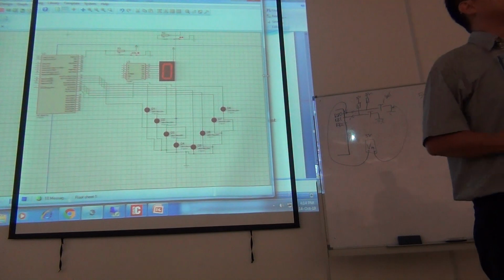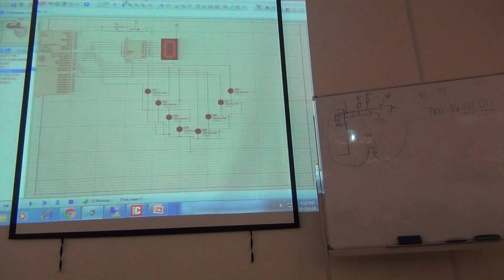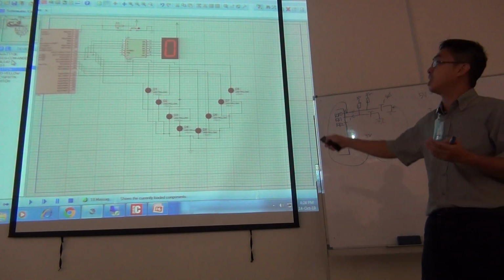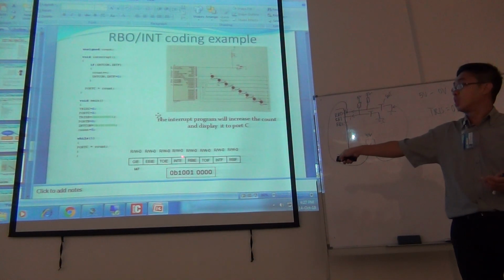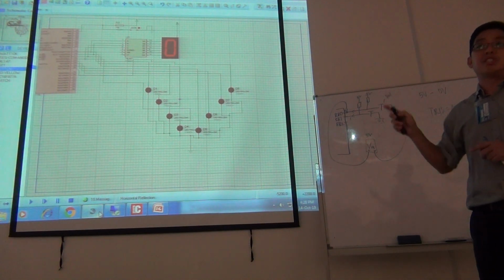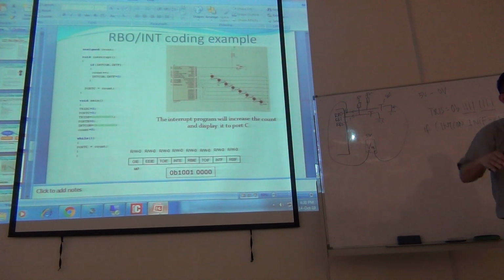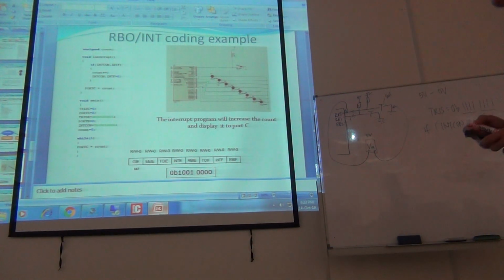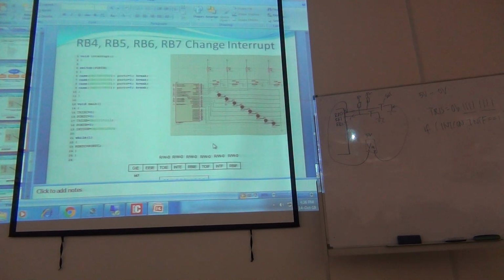Microcontroller Lecture Week 6_3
TRIS, SWITCH and INTERRUPT revision